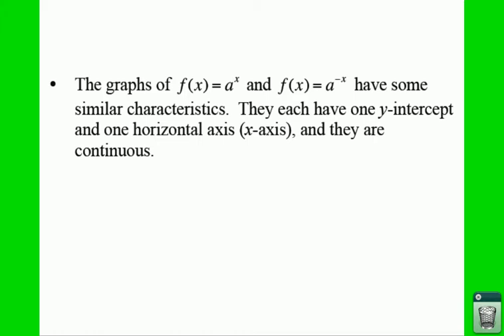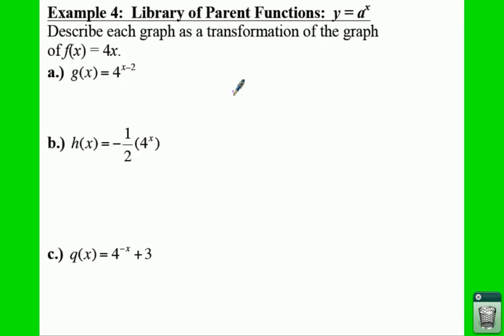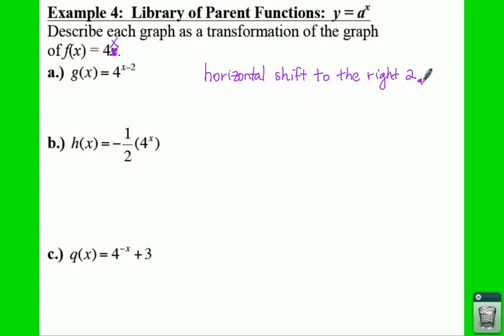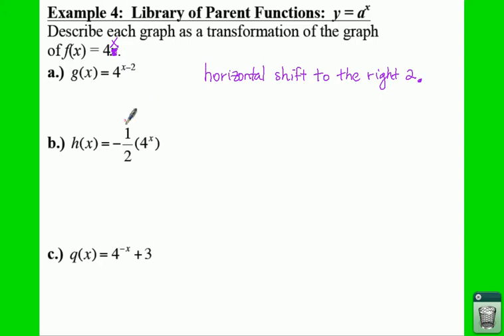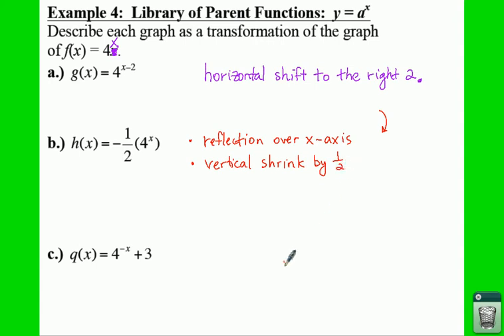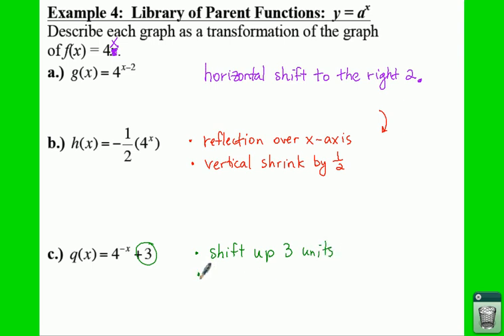PC: 3.1 Notes: Example 4 - Library of Parent Functions: y = a^x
This example has you describe the transformations of the graph from the parent function of f(x)  = 4^x.